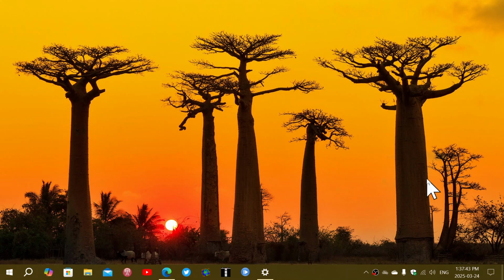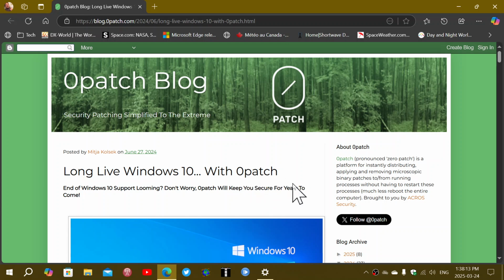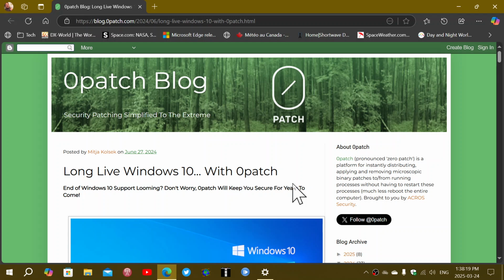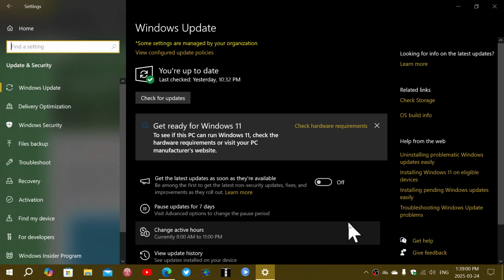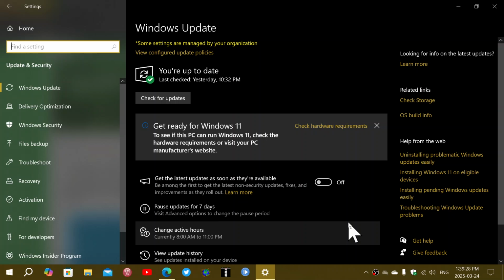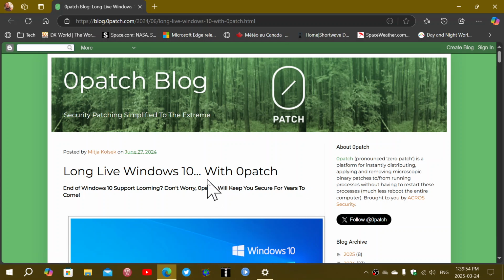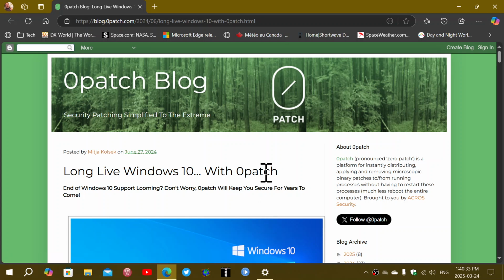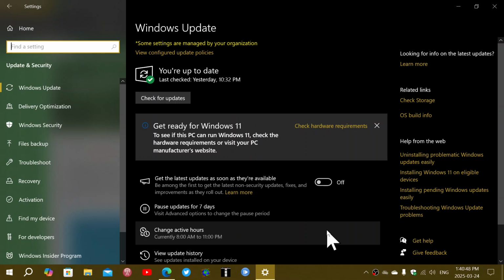Windows 10 22H2 What is better 0Patch or Microsoft extended security updates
Both options are good, 0Patch has the advantage of no restarts and extended support passed 2030